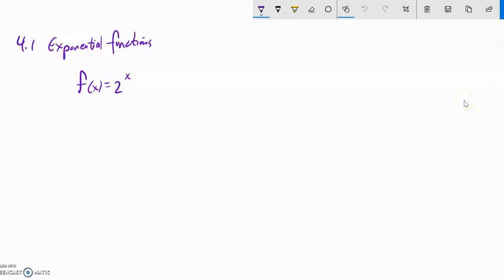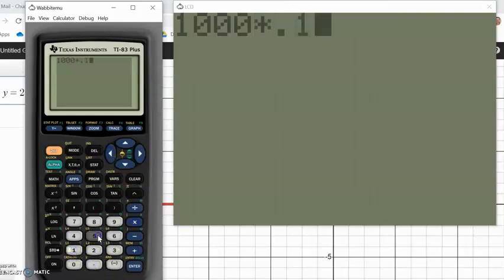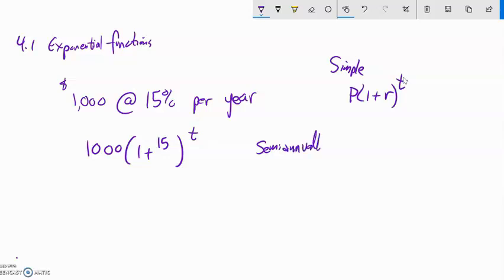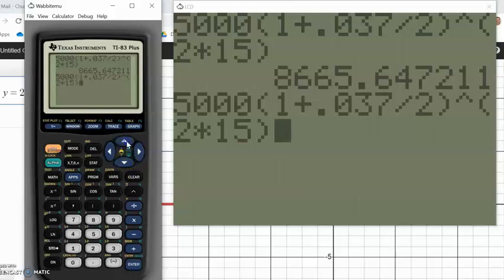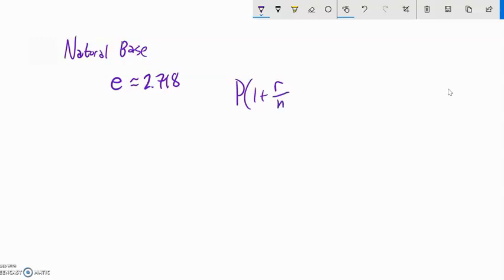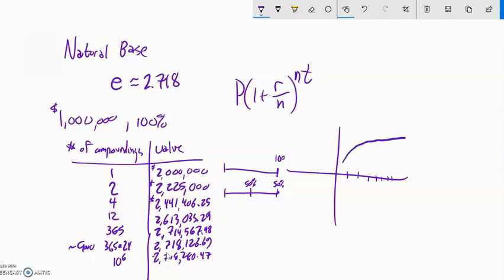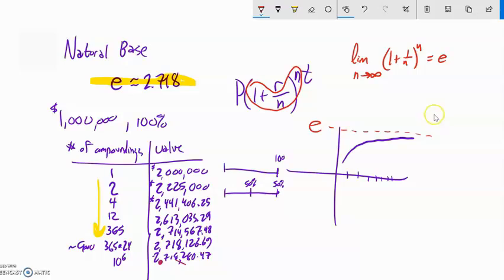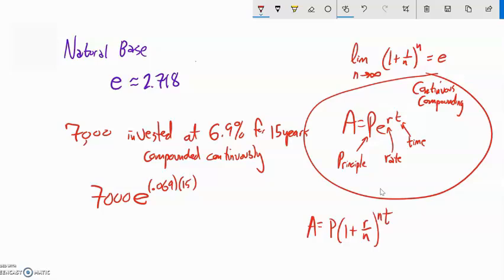m 141 4 1